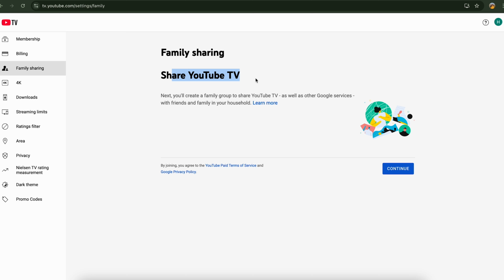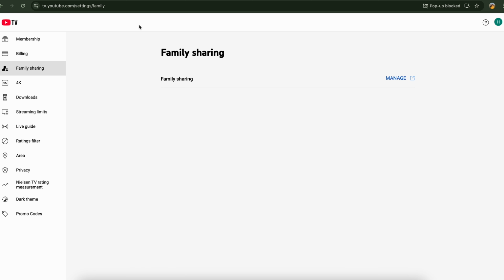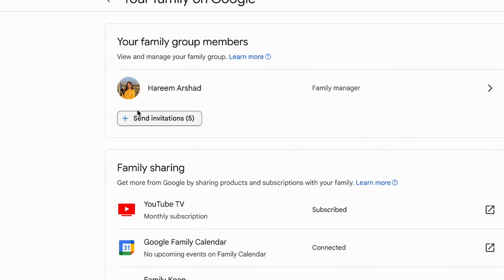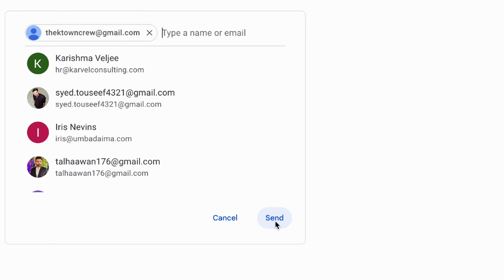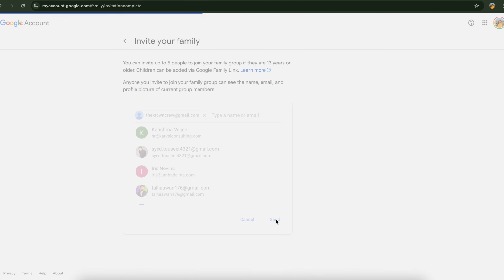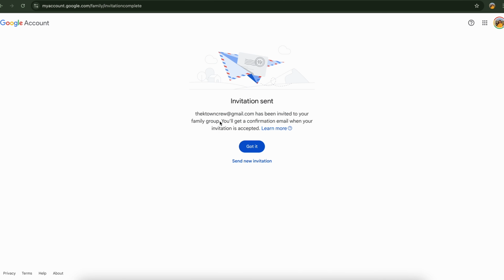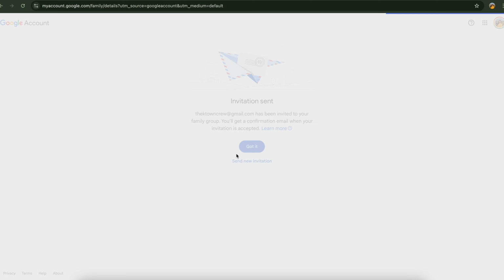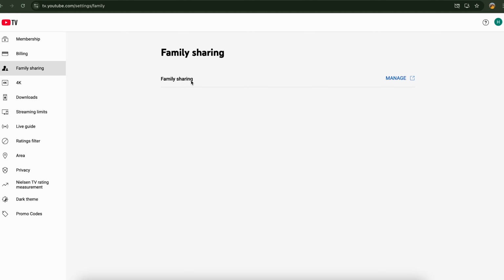How to Add Users to YouTube TV (Best Method)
Learn the best method for adding users to your YouTube TV account in this easy-to-follow tutorial. Simplify sharing your favorite shows with your family and friends!